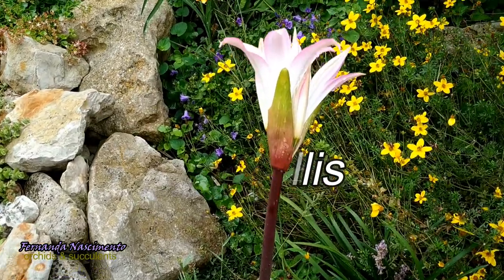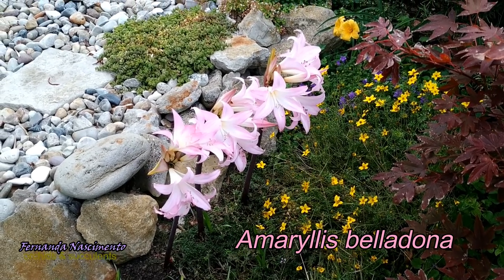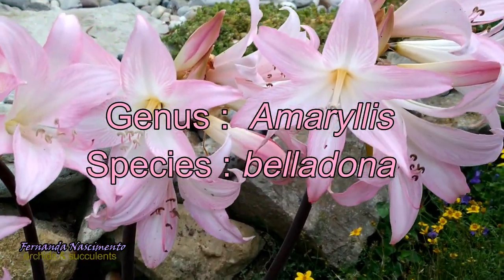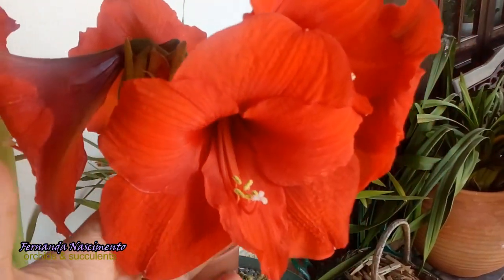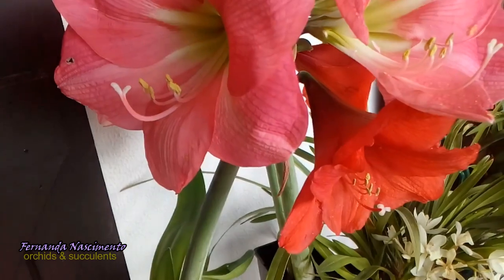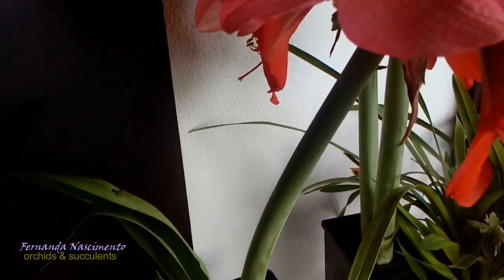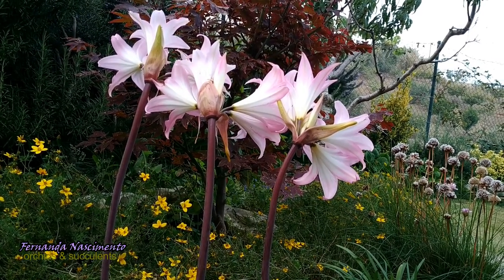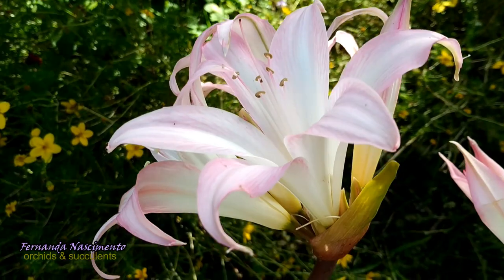To be or not to be Amaryllis - TRADUÇÃO integral em português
Olá a todos,
No meu vídeo hoje eu gostaria de compartilhar com vocês essas lindas flores que crescem no meu jardim. Estas são algumas das minhas bulbosas favoritas do verão.
As pessoas geralmente chamam esses flores de lírios mas não são lírios, embora pareçam semelhantes à primeira vista devido ao seu formato de flor e hábito de crescimento. Existem muitas plantas de gêneros diferentes que são chamadas de lírios e este é apenas um deles. Este caso exemplifica como nomes comuns podem ser confusos e incorretos. De fato, o mesmo nome comum pode ser aplicado a várias plantas diferentes e uma planta pode ter nomes comuns diferentes em países diferentes e até mesmo em áreas diferentes do mesmo país.
É por isso que prefiro os nomes científicos que são os mesmos em qualquer lugar do mundo. Não importa quantas vezes o nome científico de uma espécie tenha sido retificado e alterado, esses nomes são registados internacionalmente e ainda são válidos como sinônimos e não há duas plantas que compartilhem os mesmos nomes científicos.
O nome científico desta planta aqui é Amaryllis belladona, o que significa que ela está incluída no gênero Amaryllis, sendo a belladona o nome da espécie.
Amaryllis belladona é nativa da região do Cabo na África do Sul, no entanto, naturalizou-se em muitos outros lugares do mundo com um clima temperado. Muito importante notar que é uma planta de climas temperados.
Amaryllis é um pequeno gênero de bulbos de flores, com apenas duas espécies. belladona é a mais conhecida dos dois.
Agora, na tela, mostro as lindas flores de uma planta bulbosa muito popular e frequentemente vendida como flores para interiores, especialmente no Natal e no início da primavera.
Ela também é comumente chamado amaryllis, o que é muito confuso, pois esta planta não faz parte do gênero Amaryllis.
Esse é outro bom exemplo de como nomes comuns podem ser enganosos.
De fato, esta planta bulbosa pertence ao gênero Hippeastrum e é nativa das regiões tropicais e subtropicais das Américas, desde a Argentina até o México e o Caribe. Assim, esta gosta de muito calor ao contrário da verdadeira Amaryllis.
O que esses gêneros Amaryllis e Hippeastrum têm em comum é que pertencem à mesma família Amaryllidaceae.
Mais uma vez, o gênero Amaryllis vem do clima temperado  e o Hippeastrum vem de regiões tropicais e subtropicais.
Isso faz toda a diferença no cultivo.

Para finalizar este vídeo, vamos voltar à minha Amaryllis belladona, para dizer que se trata de uma espécie premiada, ela recebeu o Prêmio de Mérito da Royal Horticultural Society.
As folhas são produzidas durante o inverno
e morrem no final da primavera.
O bulbo fica inativo até o final do verão.
Então, no final do verão, surgem uma ou duas hastes onde se formam as flores. Como você pode ver, não há folhas aqui, apenas os caules das flores.
Esta planta não é tolerante à geada, nem se sai bem em ambientes tropicais, pois exige um período de dormencia entre o crescimento das folhas e a produção de hastes florais.
A reprodução é feita por bulbos secundários ou sementes. Tive sorte de conseguir uma semente no ano passado e este ano consegui essas duas que vou plantar em janeiro. Meu objetivo aqui é conseguir muitos plantas, eles ficam incríveis quando estão lotados e se adaptam bem a este canteiro de flores,
E é isso, espero que você não tenha achado essas informações muito chatas. Espero que alguns de vocês estejam tão interessados em taxomomia quanto eu e também sintam que deveríamos chamar as plantas por seus nomes apropriados.